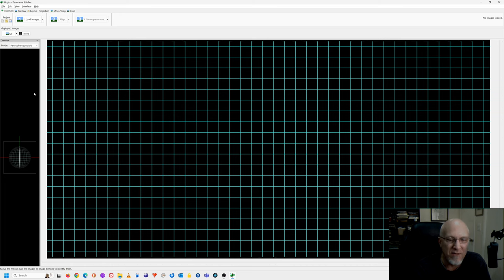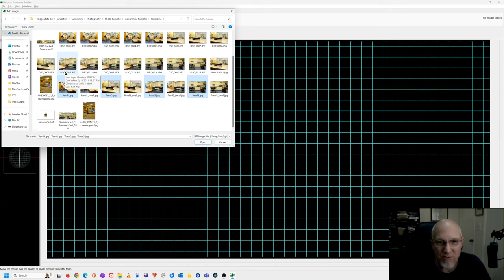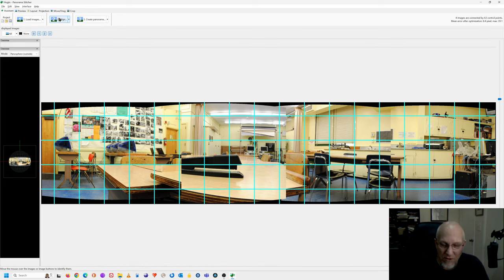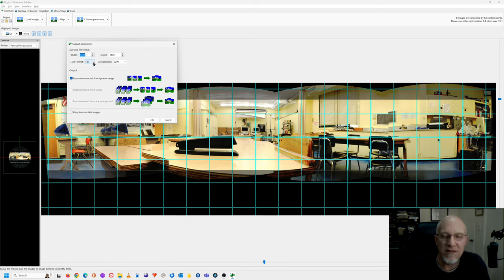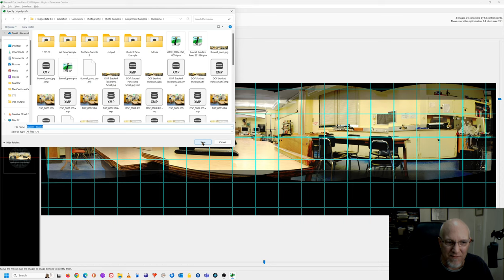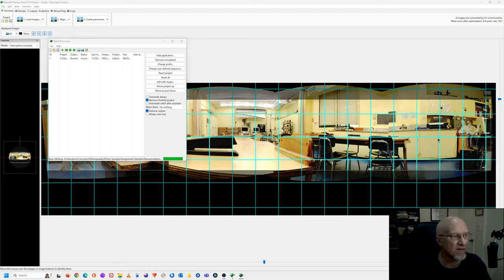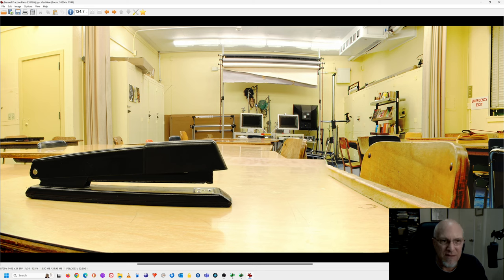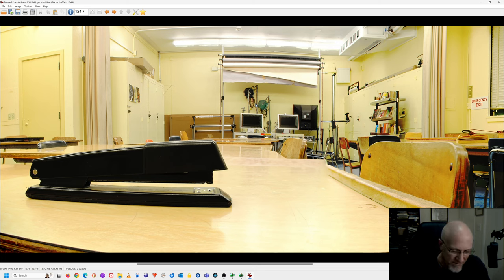Hugin Practice Assignment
A short video on how to use the panorama stitching software called Hugin to create a simple panorama for HArts Academy Photo students.

David Bunnell teaches or has taught Photography, Film Making, Digital Imaging, English, Exploring Computer Science, and Introduction to Computer Programming.